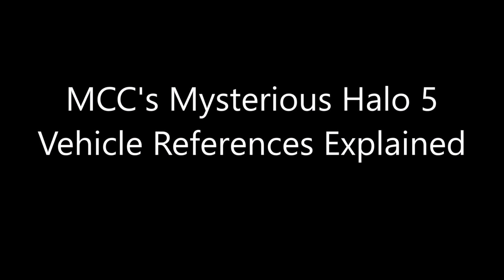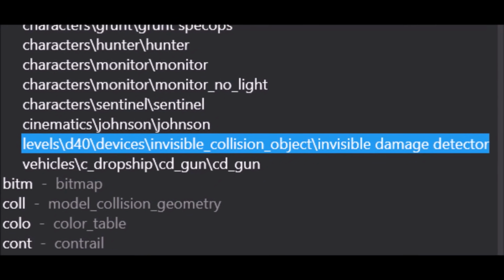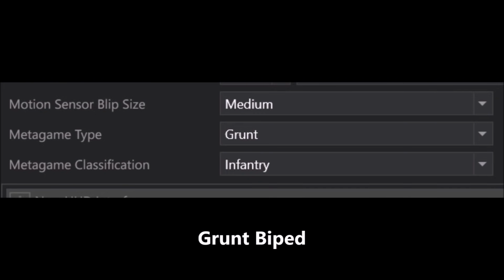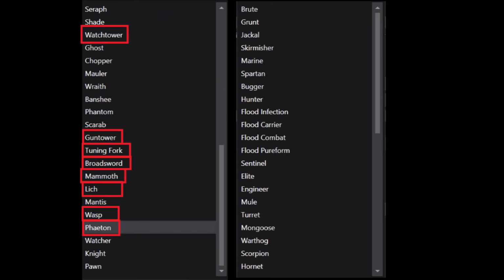MCC's Mysterious Halo 5 Vehicle References Explained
In some previous videos, a lot of people noticed that in MCC's game files there are references to Halo 5 vehicles as well as other odd vehicles for the post game carnage report. Here's why they're there and how MCC handles them.